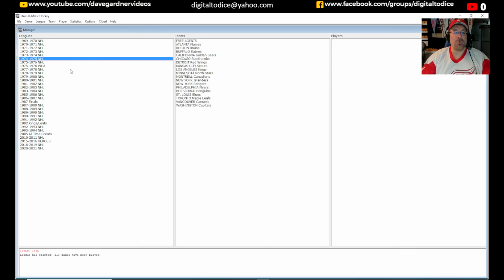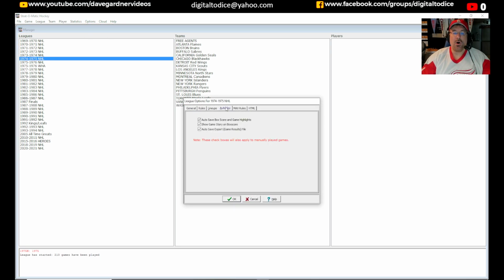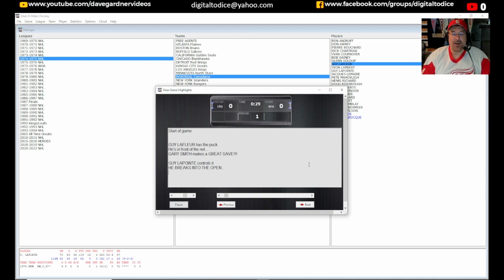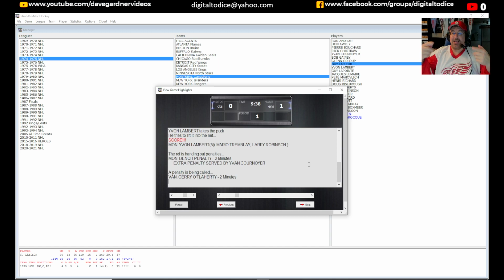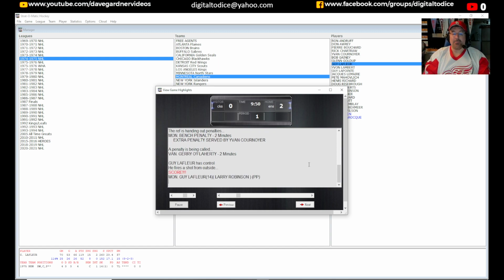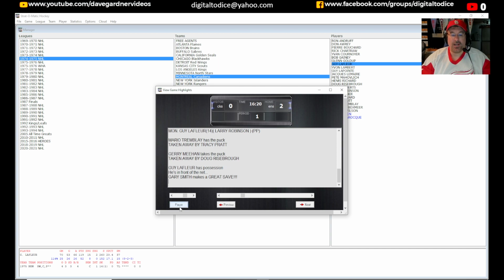Strat PC Hockey Game Highlights feature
I stumbled on this really cool feature in Strat PC Hockey called Game Highlights.